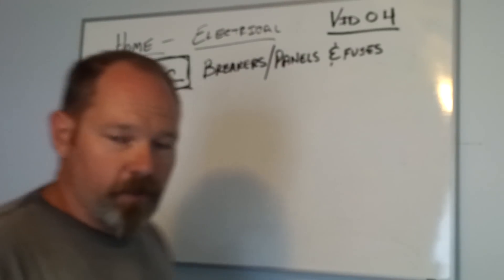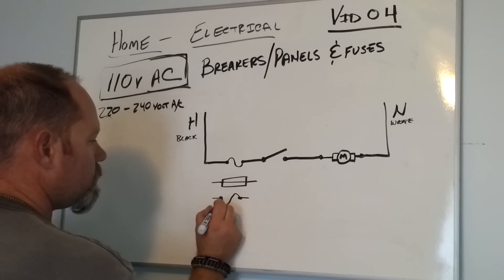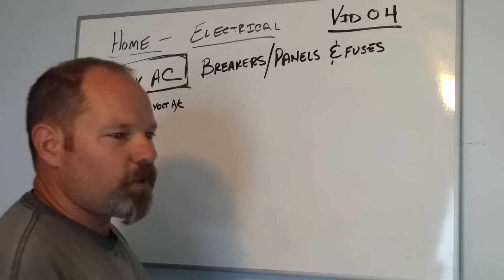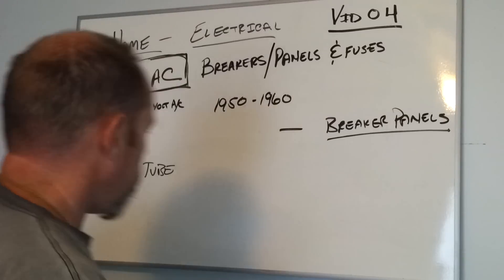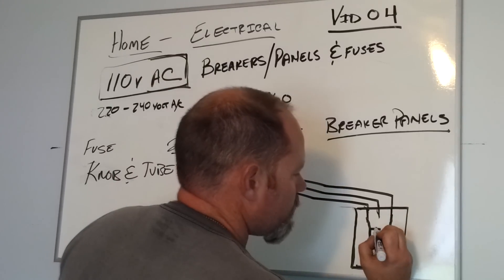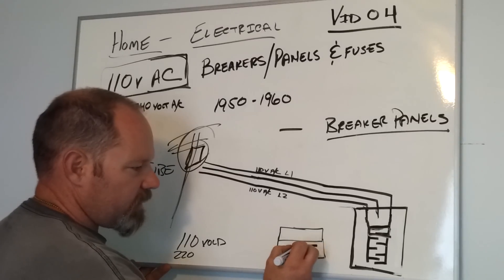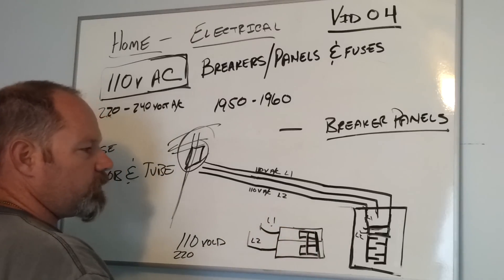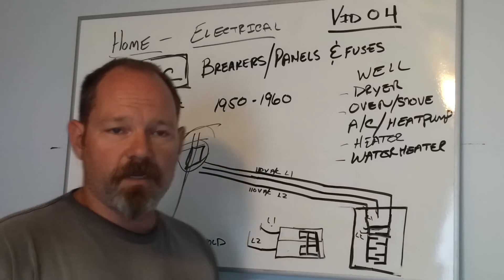BASIC ELECTRICAL 101 #04 ~ Fuses and Breaker Panels